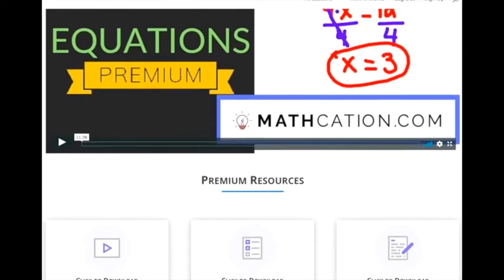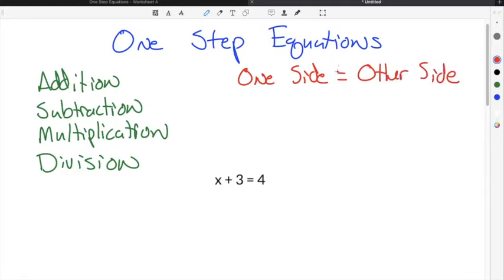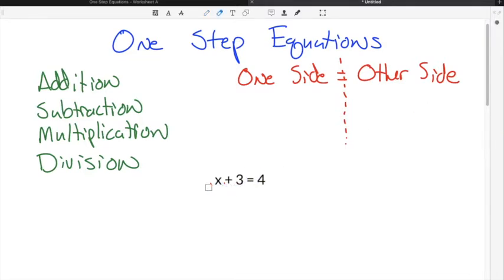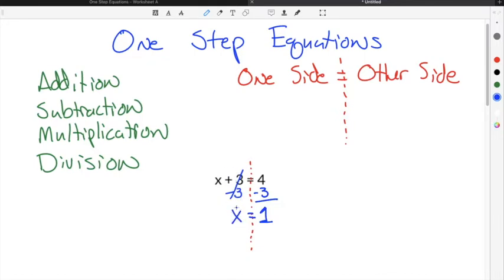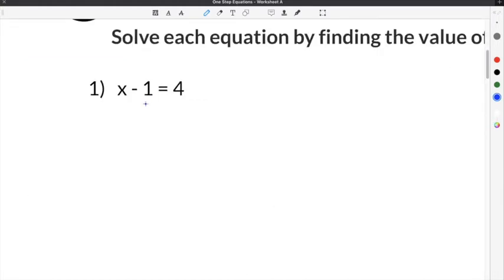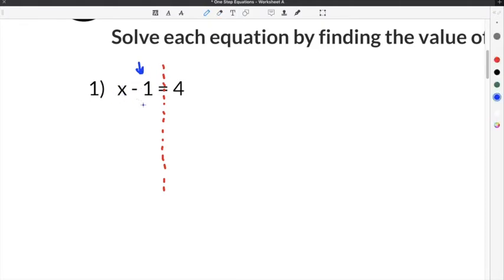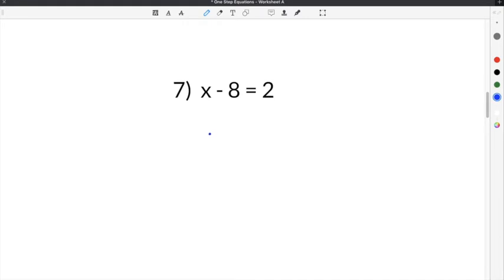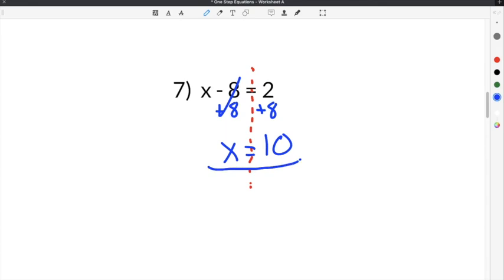Solving One Step Equations | 6th Grade | Mathcation.com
One Step Equations are algebraic equations that can be solved in only one step. Each equation will have numbers and a variable. The variable is a representation of an unknown number that you are trying to figure out. In order to find the number that the variable is equal to you have to use addition, subtraction, multiplication, or division. When you are deciding which operation to use, you have to use the opposite operation that is being used in the equation. For example, the opposite of addition is subtraction, so if you needed to solve an equation with an addition sign, you would use subtraction because it is the opposite of addition. You know the equation has been solved when you have a final solution of the variable equals a number.